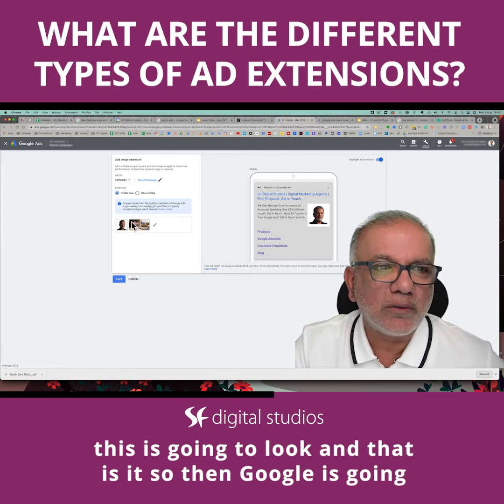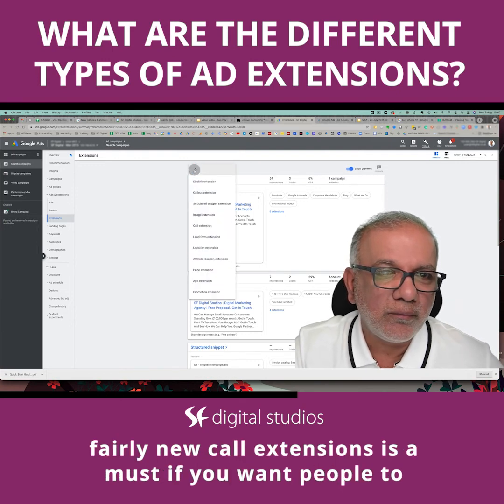Google Ads Ad Extensions Explained - What Are The Different Types Of Ad Extensions?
Free Resources